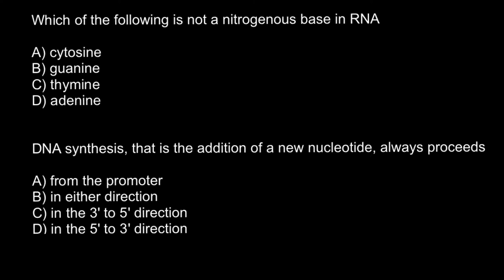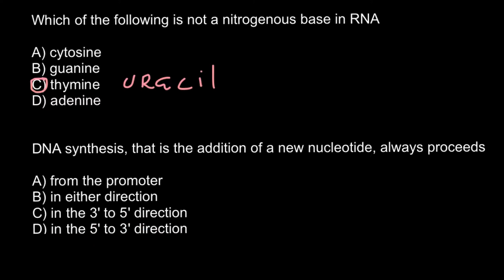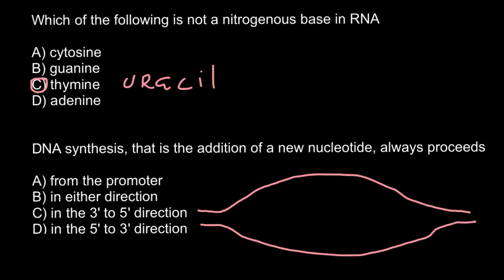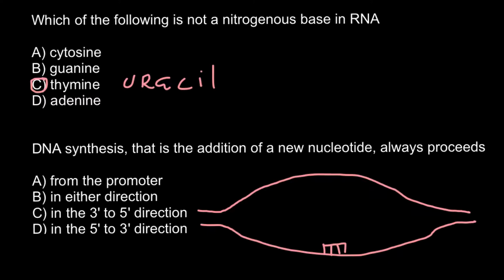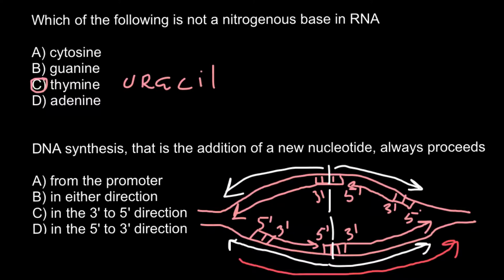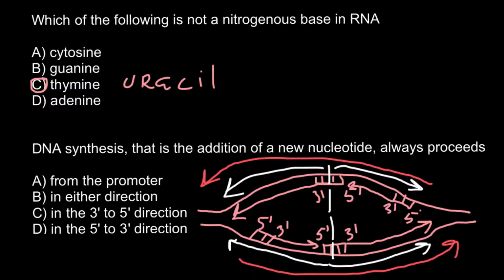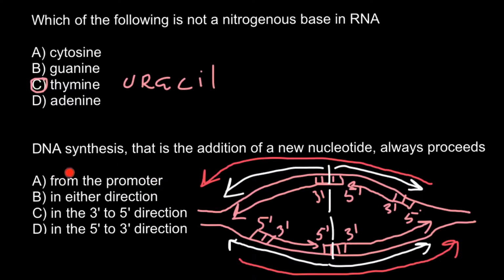In which direction new strand of the DNA grows?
Deoxyribonucleic acid is a molecule composed of two polynucleotide chains that coil around each other to form a double helix carrying genetic instructions for the development, functioning, growth and reproduction of all known organisms and many viruses. DNA and ribonucleic acid are nucleic acids.